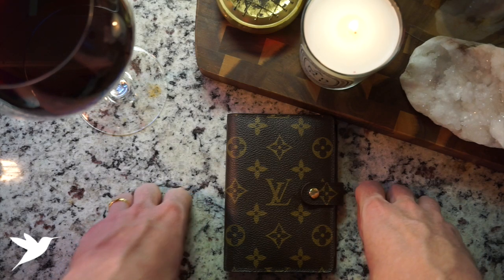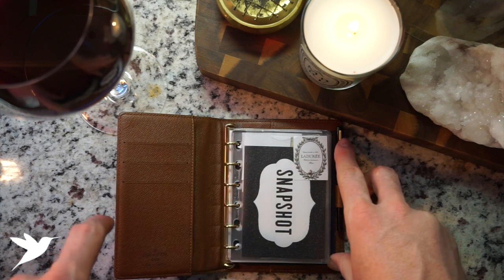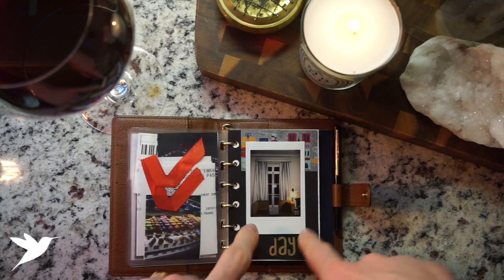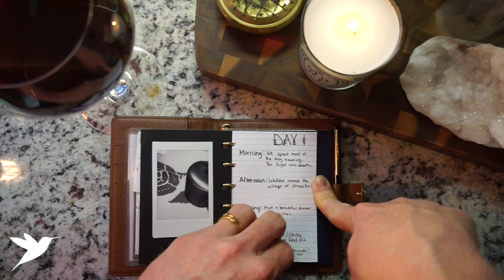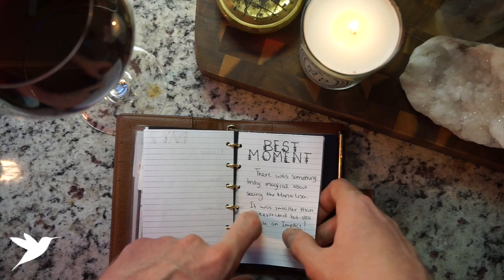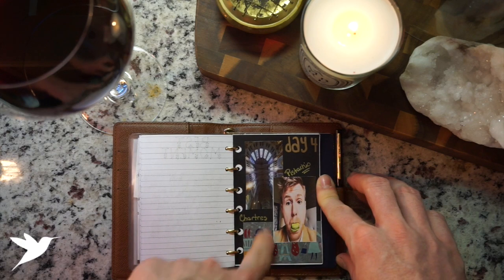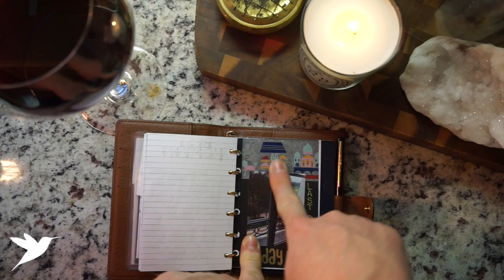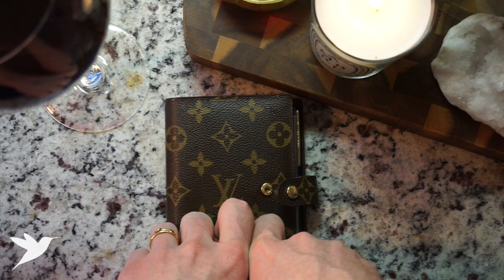Louis Vuitton Agenda PM: Travel Journal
Here is the much requested walkthrough of the travel journal after the trip! I hope you enjoy. Please leave any recommendations for companies to use for printing Instagram photos in the comments below. In the meantime, take care of yourself, take care of others, and be kind!

Filofax Pocket Top Open Envelopes